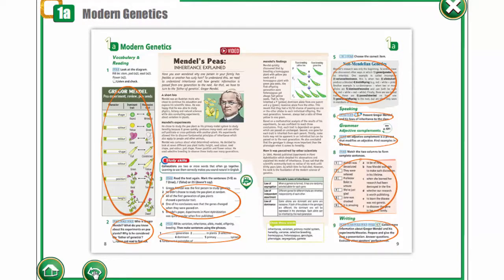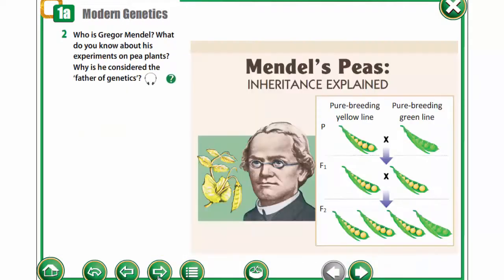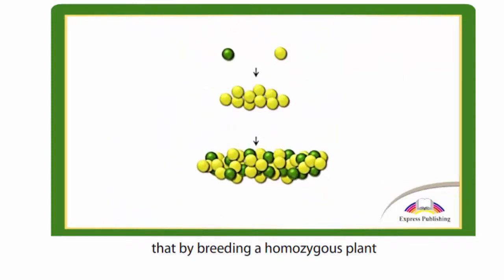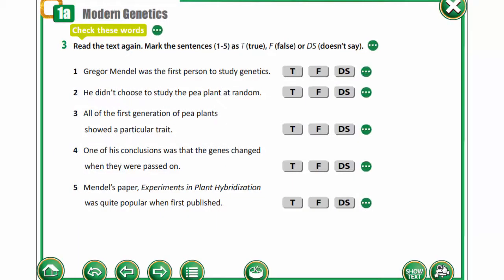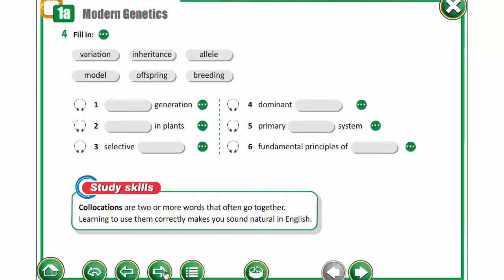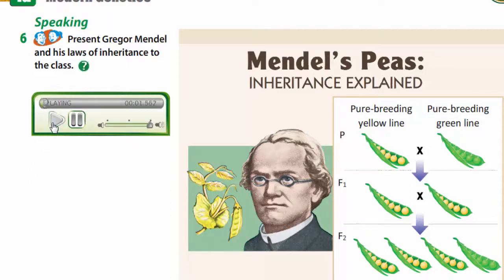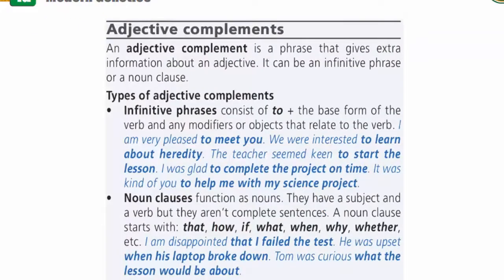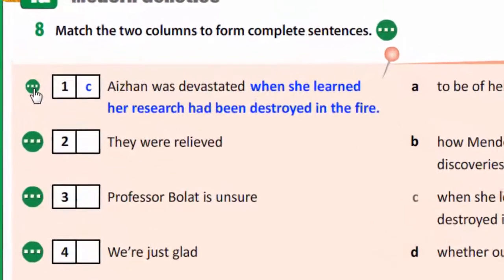Grade 11 Lesson 3